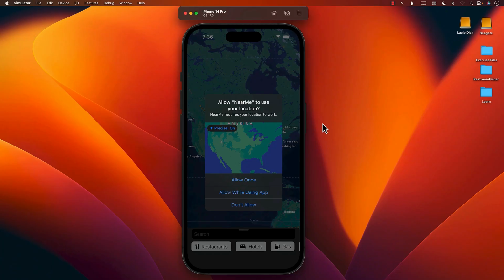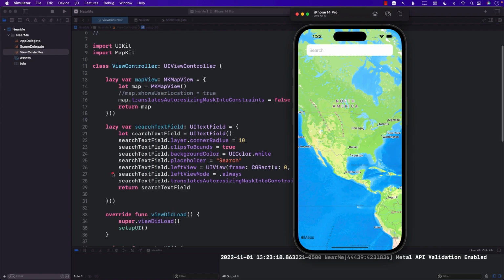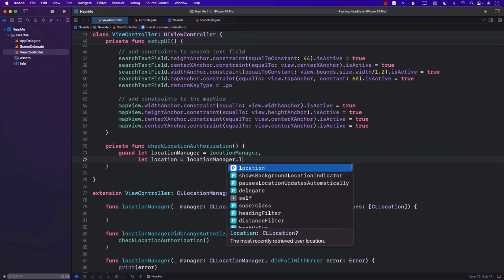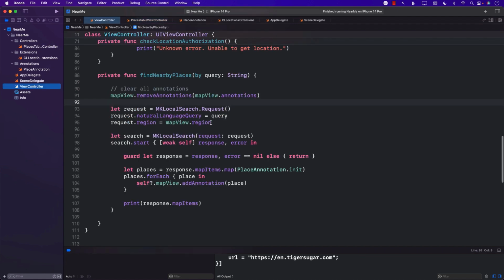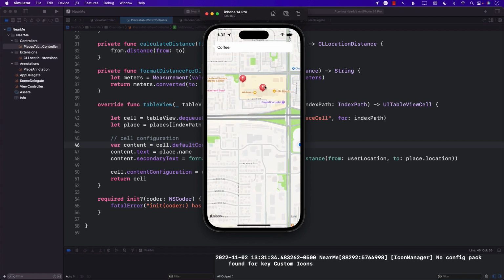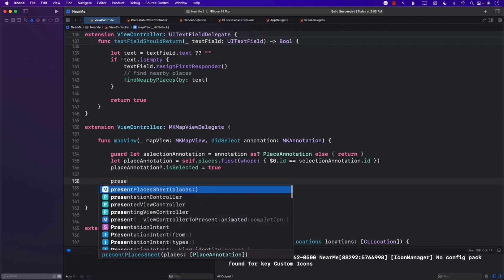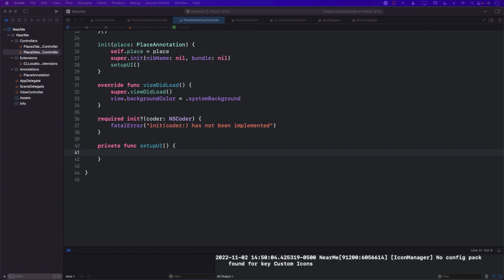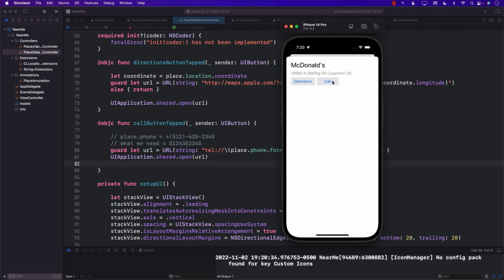MapKit in UIKit - Mini Course - Build Real World App Programmatically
In this video, Mohammad Azam will demonstrate how to build a complete MapKit application using UIKit framework. Azam will implement the complete NearMe app programmatically without using storyboards. The app will allow users to search for close by restaurants, gas stations and other points of interest.